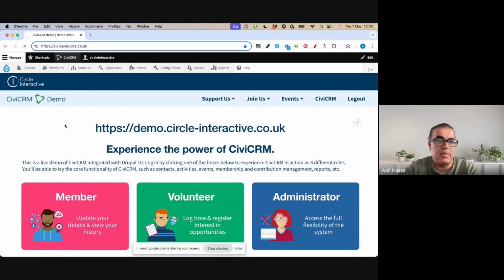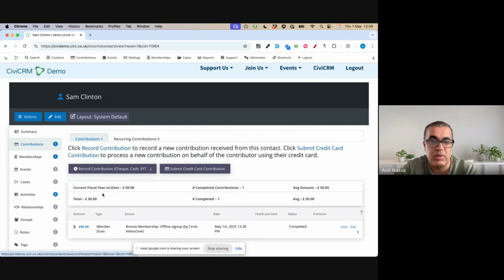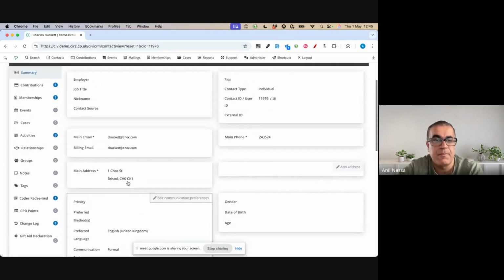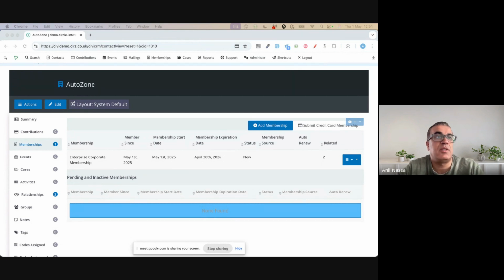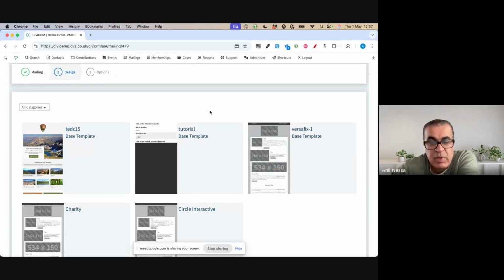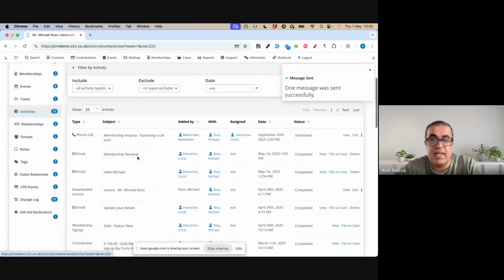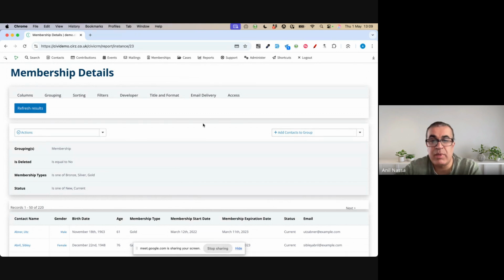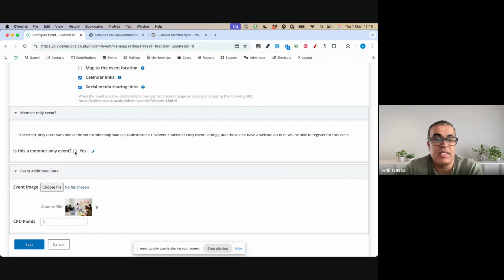Master Membership Management with CiviCRM: Boost Engagement & Retention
Circle Interactive show you how you can unlock the full potential of your membership organisation with CiviCRM.
Learn about membership types, management, automated communications, reporting, and extensions in our lunchtime webinar.  We have a look at the features of CiviCRM and several extensions that give you extra power. Whether you are managing straight forward annual renewals or setting up email reminders that renewals are coming, there are some handy tips here.

0:00 Welcome Demo
2:15 CiviCRM Member - membership types
5:00 CiviCRM Member - status including new, current, grace
6:40 CiviCRM Member - adding a new member with a discount
8:00 CiviCRM Member - contributions and sign ups
10:00 CiviCRM Member - receipts
11:00 CiviCRM - joining and renewal forms with discounts
14:00 CiviCRM - viewing new membership in CRM

15:00 CiviCRM Member - Tips and tricks for managing renewals
21:00 CiviCRM Member - Member communications - using smart groups for all members
25:00 CiviCRM Member - Mailing members
26:00 CiviCRM Member - Automating sending thank you's and renewals
30:00 CiviCRM Member - Members area / dashboard
36:00 CiviCRM Member - Reporting
41:00 CiviCRM Member - Extensions / Modules to enhance CiviCRM

Whether you’re new to CiviCRM or looking to streamline your workflows, this session will help you get more from your CRM and improve the way you engage with members and supporters.

Learn more about Circle Interactive and how we can support your organisation use your CRM better

Got questions or want to chat about training and support?